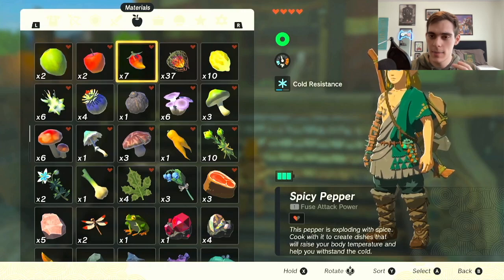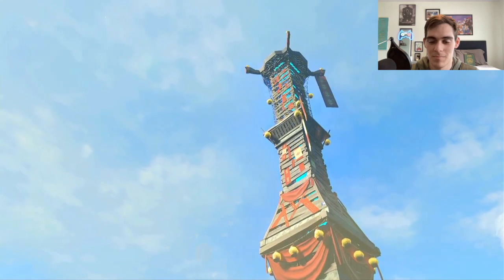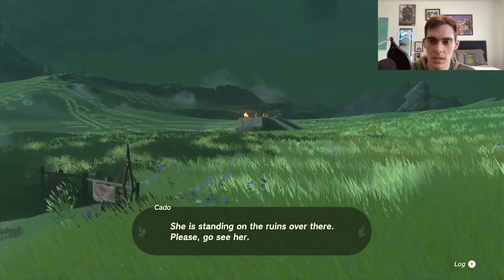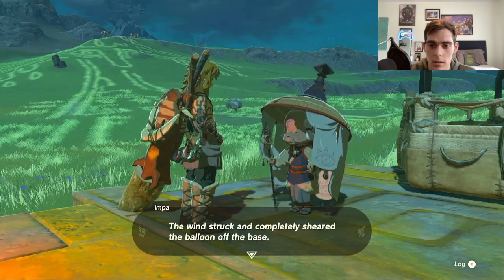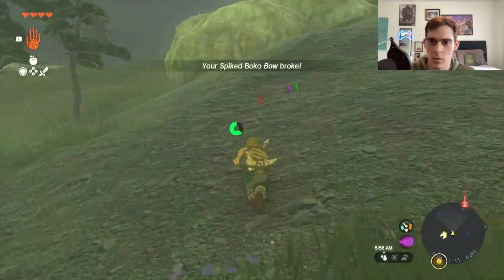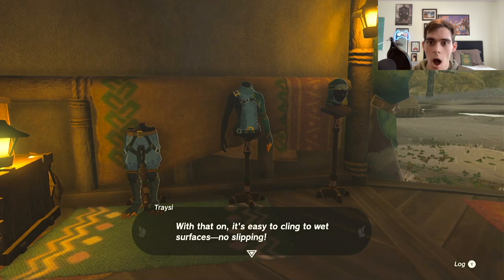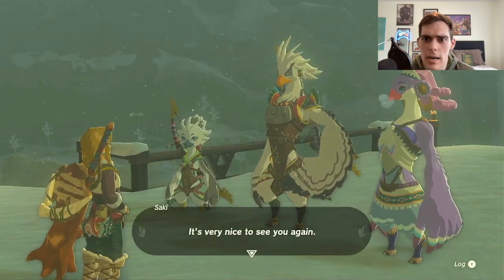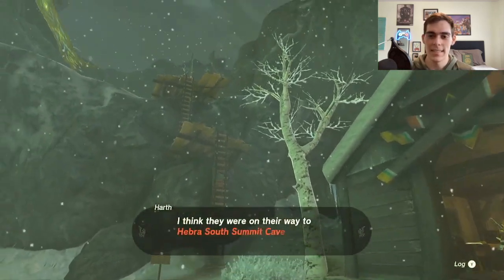WHAT IS THAT?! | Tears of the Kingdom: Part 3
I found some more caves to explore, but I found something truly terrifying.